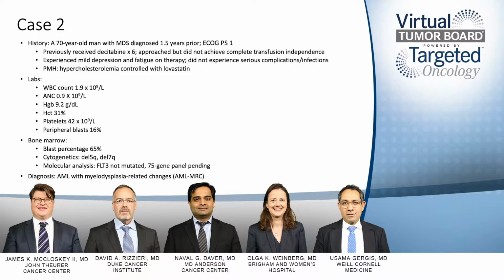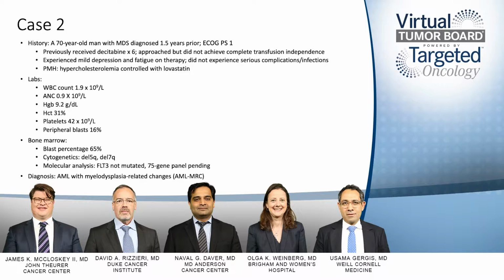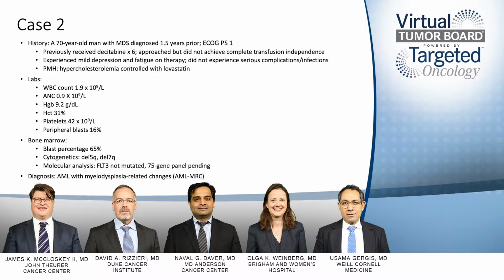Case 2: AML With Myelodysplasia-Related Changes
Clinical experts review the case of a 70-year-old man with acute myeloid leukemia with myelodysplasia-related changes and suggest strategies that are useful in identifying myelodysplasia-related changes.